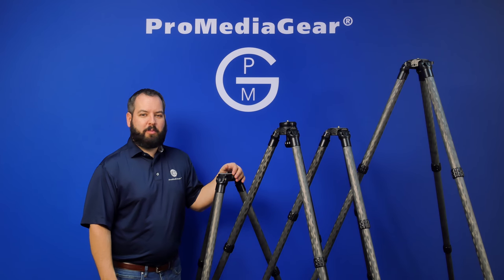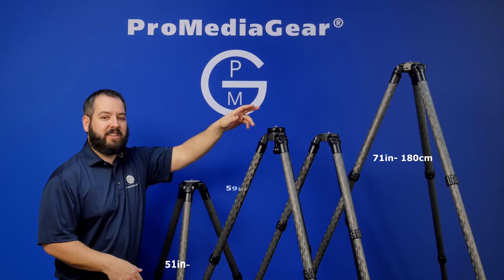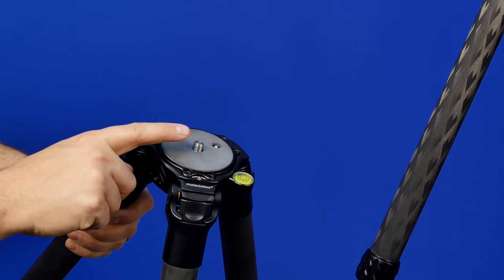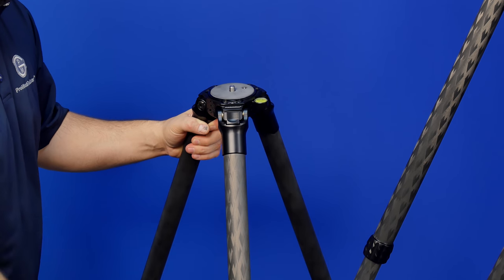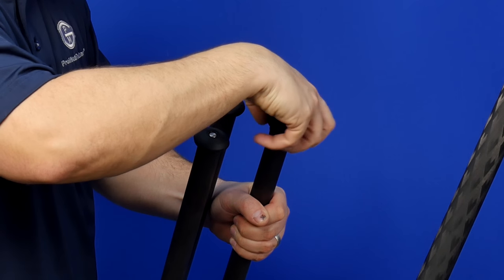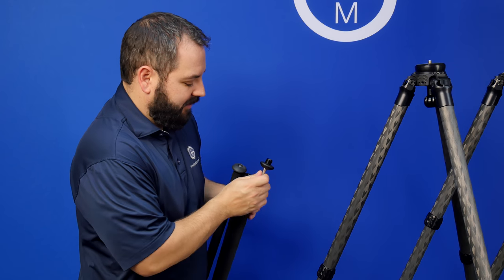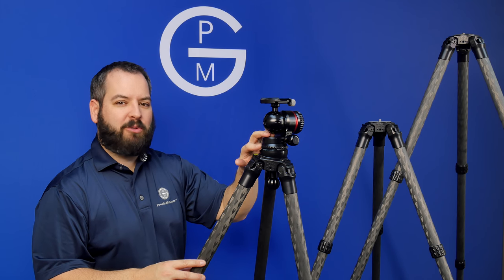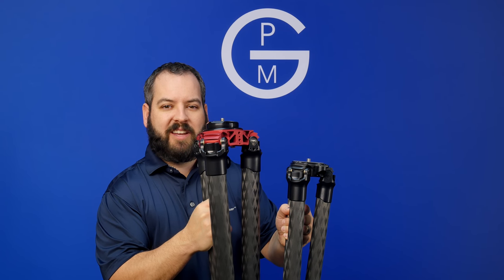Pro Stix 34 Series Carbon Fiber Tripod, Big Tripod in Compact Size by ProMediaGear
The Pro-Stix Series was designed and built for the professional videographer or photographer looking for the toughest and most rugged tripod. The tripods are rated to support loads up to 60 lbs. on the precision engineered aluminum apex. The apex features an interchangeable flat plate that can be removed and transitioned to various accessories such as our TRB7534 75mm Leveling Bowl insert. The apex plate has a 3/8-16 standard mounting thread for Ball Heads, Video Heads, Gimbals, Sliders and much more.

The carbon fiber legs have 3 adjustable locking angle positions to accommodate any shooting situation, high to low. Each side of the apex features a 1/4-20 threaded adapter port to mount additional accessories. One of the adapter ports comes complete with a large and easy to read spirit level. Lastly, each tripod foot has a stainless-steel spike inverted inside the tube ready to bite down into the earth for extra stability. The entire line-up of ProMediaGear Pro-Stix Carbon Fiber Tripods are precision CNC machined in our factory located in Tinley Park, IL USA.

Main Core Features:
• T6061 Lightweight Aluminum Apex
• 34mm, 10x layer Carbon Fiber Legs
• Self-Retaining + Adjustable Leg Tension Mechanism
• Interchangeable Mount (75mm Bowl Option)
• Stainless Steel Spike (Under Rubber Foot)
• Large Spirit Level
• 5-year warranty

TR343 Specifications
• Leg Sections: 3 (34mm top leg diameter)
• Leg Material: 10x Layer Carbon Fiber
• CNC Machined Apex: T6061 Aluminum
• Mount: 3/8-16 (Flat Center Disk)
• Max Height: 50.9” in. / 130 cm
• Min Height: 3.8” in. / 9.7 cm
• Folded Length: 22.1” in. / 56 cm
• Weight: 3.70 lbs / 1678g
• 3 Locking Leg Angle Positions
• 3 Stainless Steel Spikes ($75 value included)
• Max Load Capacity: 60 lbs.

TR343L Specifications
• Max Height: 59.3” in. / 150 cm
• Folded Length: 25.1” in. / 64 cm
• Weight: 3.90 lbs / 1769g
• 3 Locking Leg Angle Positions
• 3 Stainless Steel Spikes ($75 value included)

TR344 Specifications
• Leg Sections: 4 (34mm top leg diameter)
• Folded Length: 20.8” in. / 53 cm
• Weight: 4.00 lbs / 1814g
• 3 Locking Leg Angle Positions
• 3 Stainless Steel Spikes ($75 value included)

TR344L Specifications
• Leg Sections: 4 Long (34mm top leg diameter)
• Max Height: 70.7” in. / 180 cm
• Folded Length: 23.8” in. / 60 cm
• Weight: 4.30 lbs / 1950g
• 3 Locking Leg Angle Positions
• 3 Stainless Steel Spikes ($75 value included)